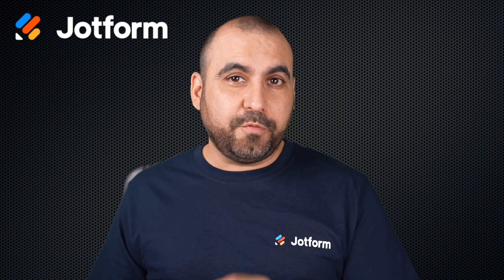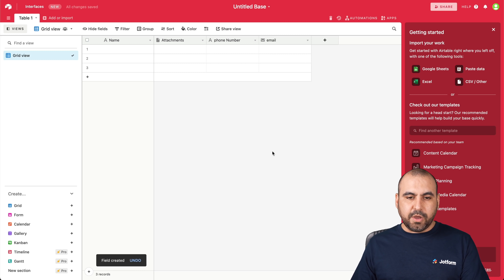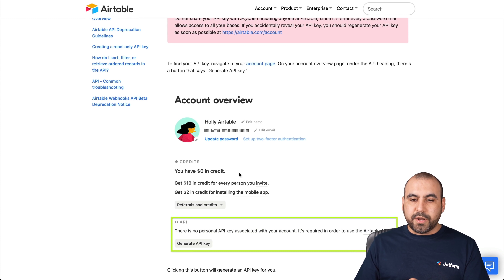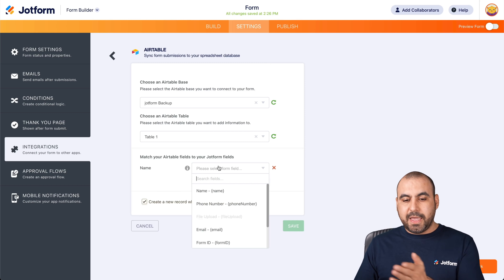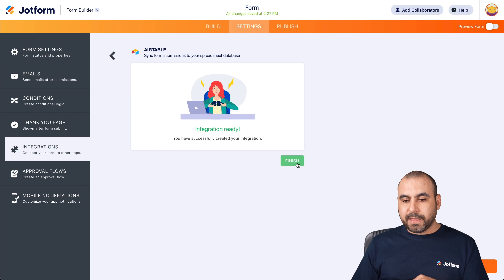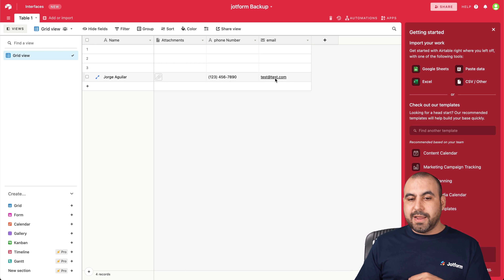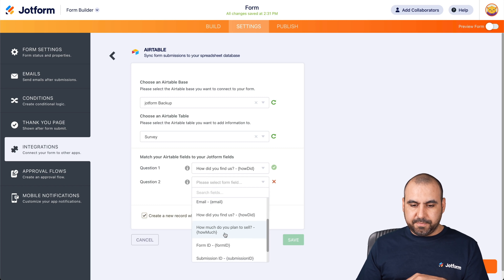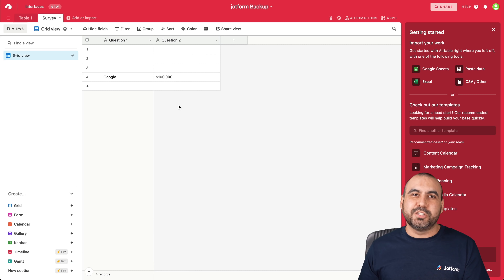How to Sync Jotform Submissions to Airtable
Wondering how to sync your Jotform submissions to Airtable? Using our Airtable integration, you can automatically populate your Airtable bases and tables with data from your form submissions each time someone submits a form. In this video tutorial, we’ll walk you through the simple setup process and have you managing your form data through Airtable in no time.
LINKS & RESOURCES
👋 ABOUT JOTFORM
Hi, we're Jotform, a full-featured online forms platform that makes it easy to create robust forms and collect important data. Check us out